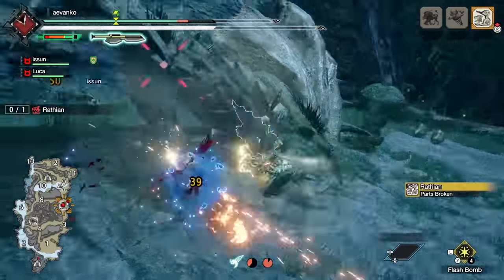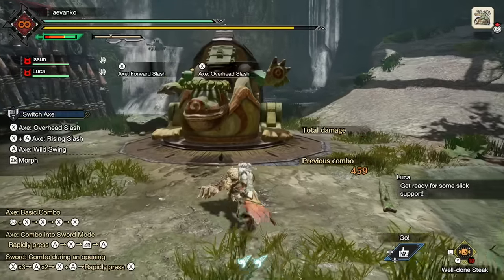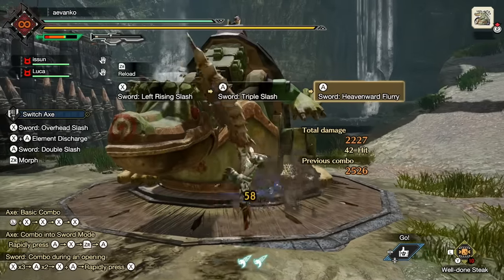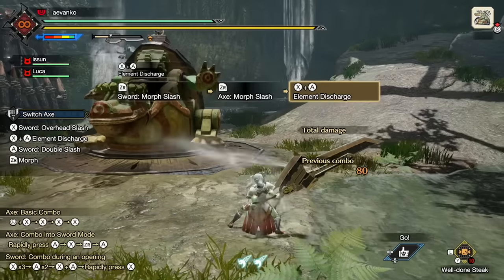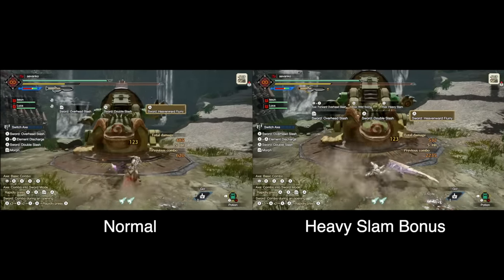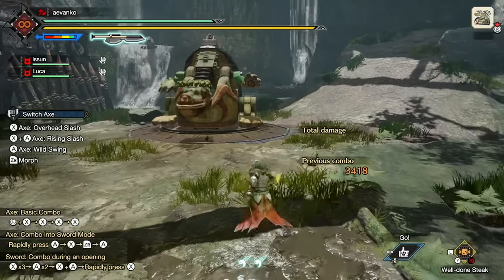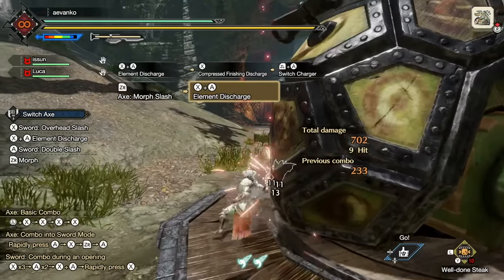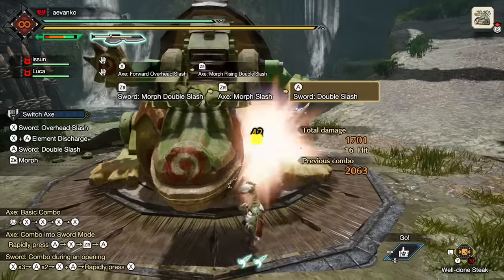MHRise | Switch Axe Tutorial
My main weapon as I played through Monster Hunter Rise.